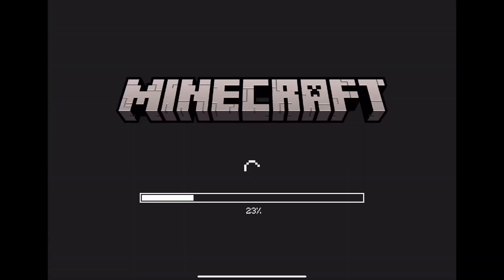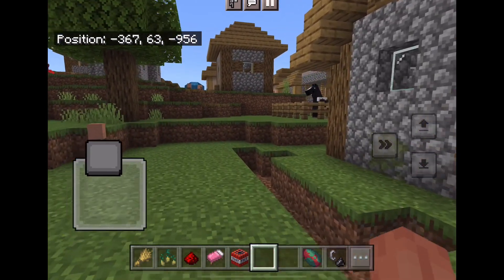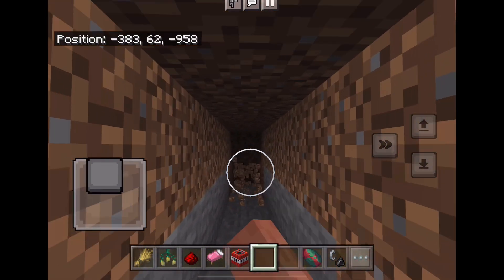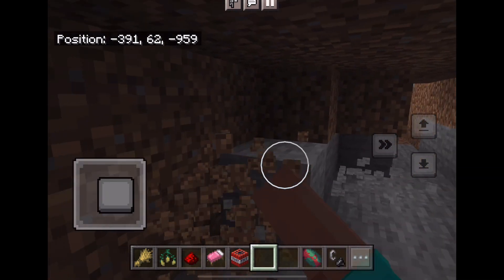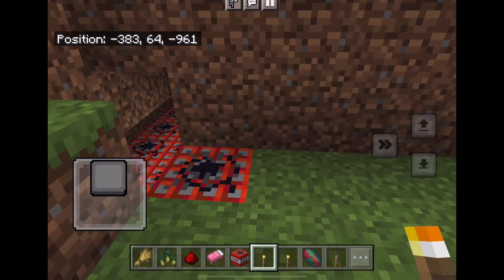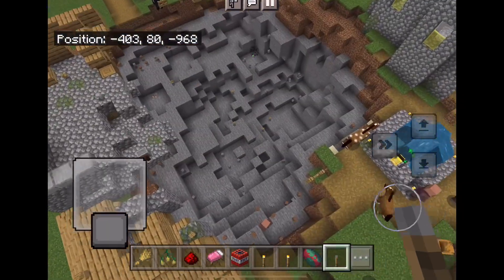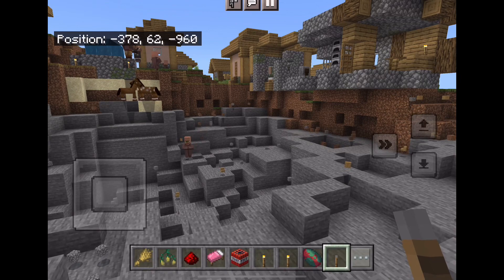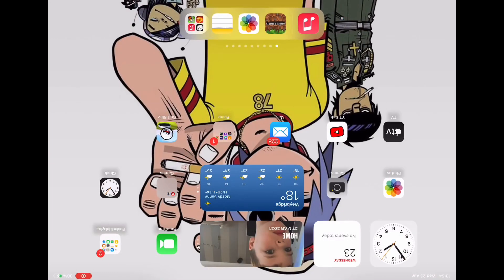BLOWING UP A MINECRAFT VILLAGE! | hilarious 😂😂😂😂